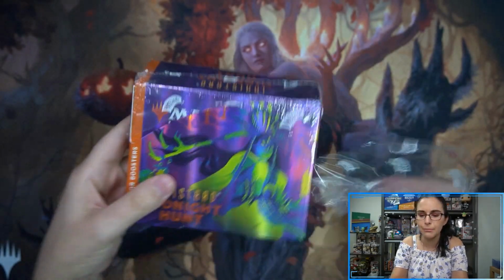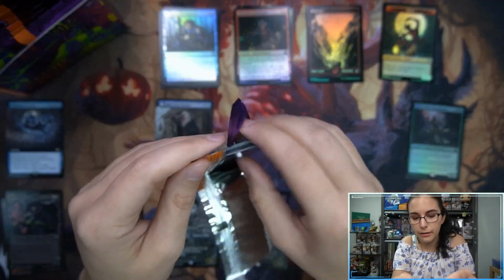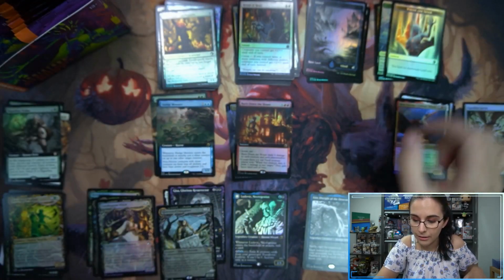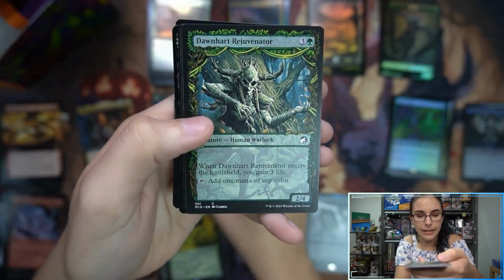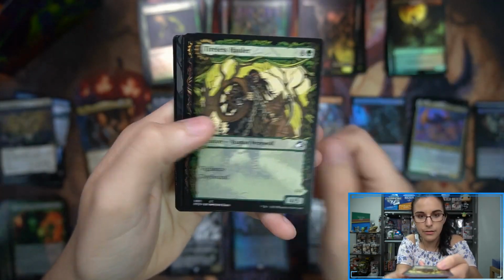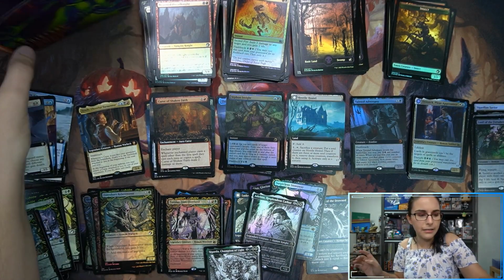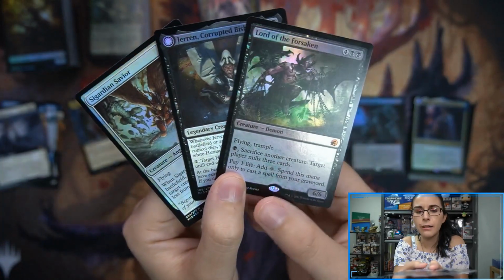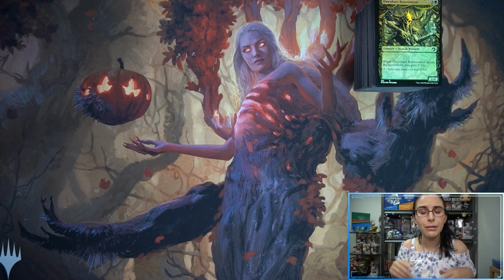Wrenn Will We Find Her? | MTG INNISTRAD: MIDNIGHT HUNT COLLECTOR BOOSTER BOX OPENING FOR JIM MAC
Today we opened up a Magic: the Gathering Innistrad: Midnight Hunt Collector Booster booster box for Jim Mac from Pennsylvania! Thank you so much Jim Mac for letting me open some more Magic for you on the channel! I hope you enjoy the video and your new cards!

Check out Titan Cards & Games at our physical store:
4930 Park Blvd N Ste 4

titancardsFL.com